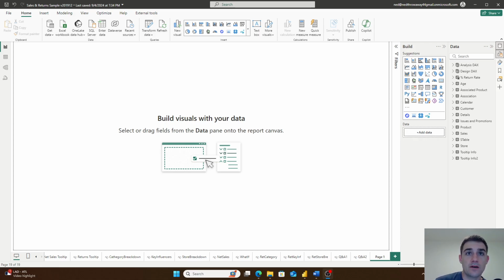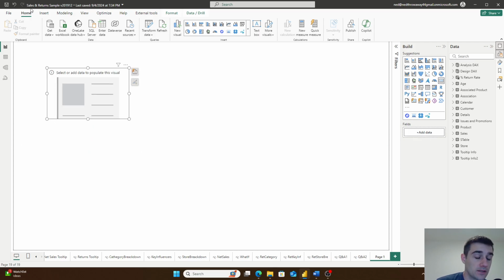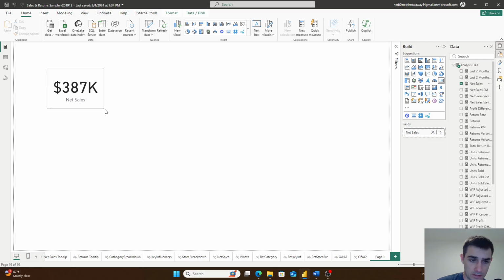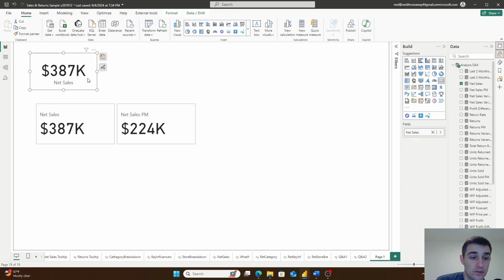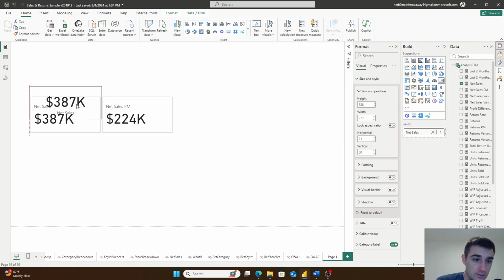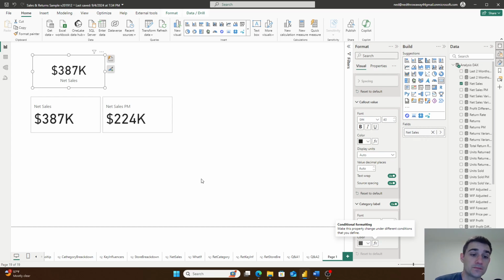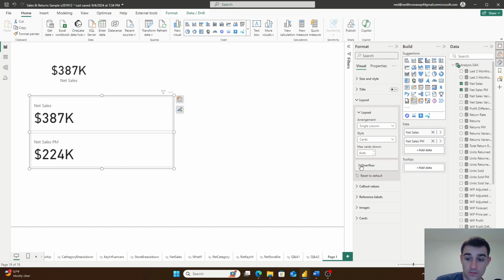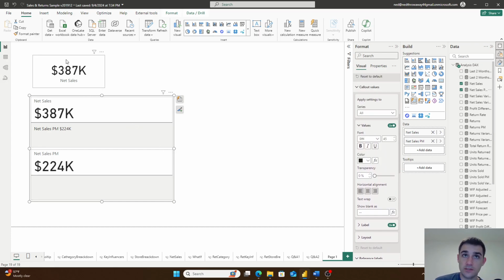Learn how to use and format the Power BI Card Visual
In this video I show you how to use the Power BI Card visual looking for a more in-depth video check this one out